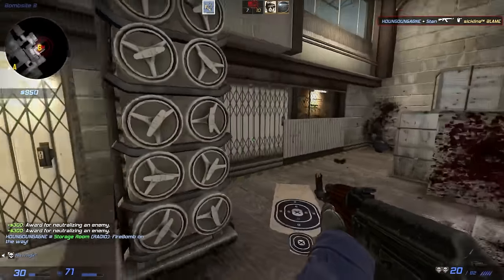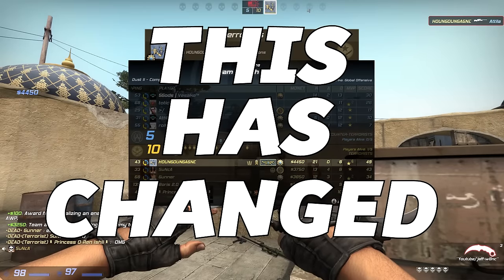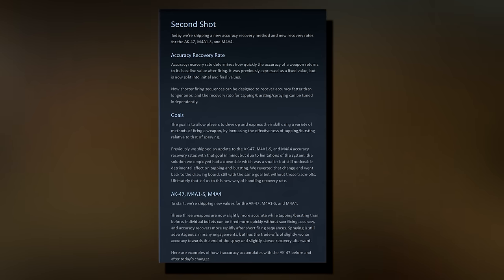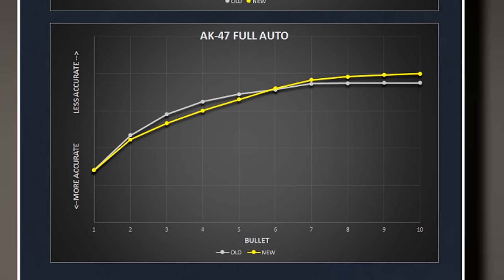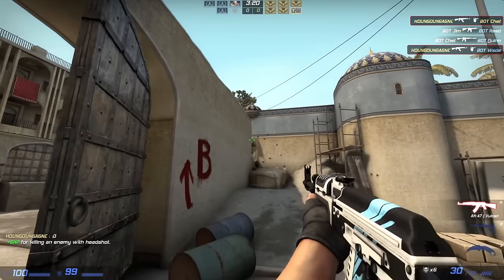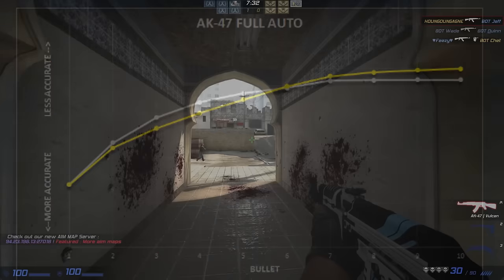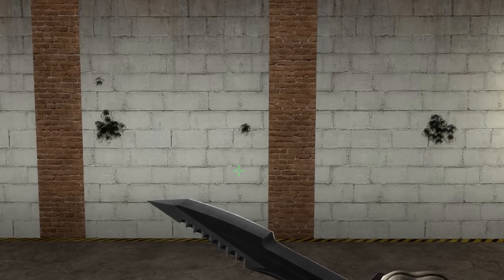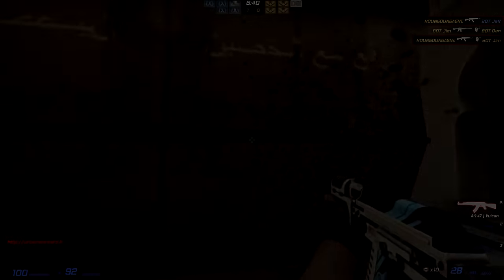HOW TO SHOOT IN CS:GO? (After the update)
This video is mostly made for beginners and people willing to improve their aiming!
Enter to win an M9 Bayonet Gamma Doppler FN and get $1 free to buy skins by registering on Gameflip with the code BAGUET
I frankly had no idea for the name so i came up with this and... yeah xd

─ Welcome to the Description Land ─

I use a lot the music from MAF And his website is gorgeous btw!

─ About me ─ (Updated 27 february 2016)
● Sensitivity: 1200 DPI (Logitech G502 - New mouse since 14 august) 1.53 ingame ! (Raw input) No mouse accel !
● Headset: HyperX Cloud II
● Microphone: Rode NT-USB
● Video settings: 1920 / 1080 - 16/9 ( BenQ xl2411z 24" 144hz )
● I'm recording with Shadowplay from Nvidia! (Requires an Nvidia card)
● Viewmodel: Desktop Preset
● RoomTour (Pc specs, mousepads ect)
● Graphic Designer: @orikmcfly